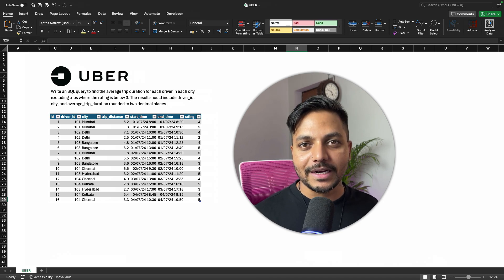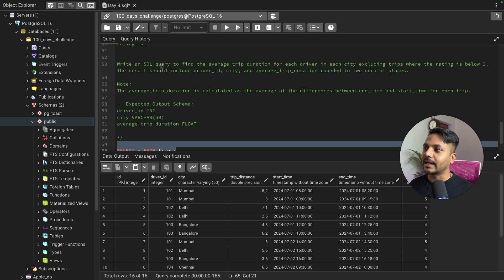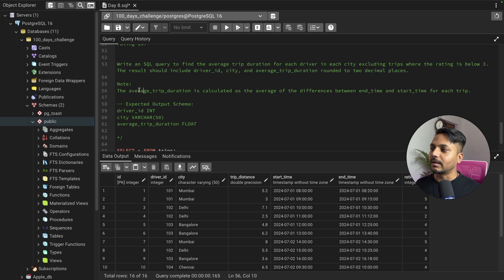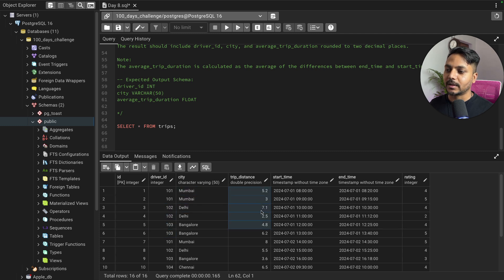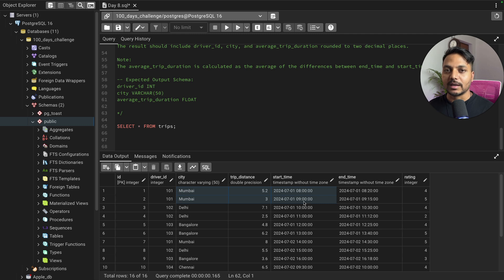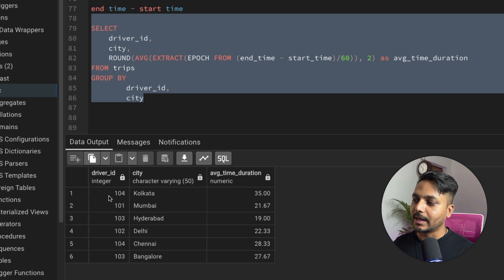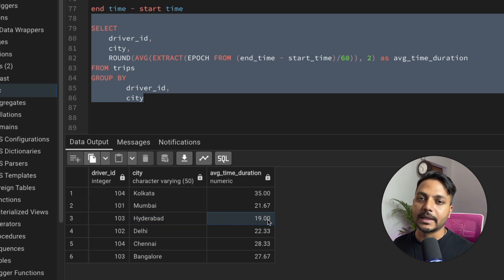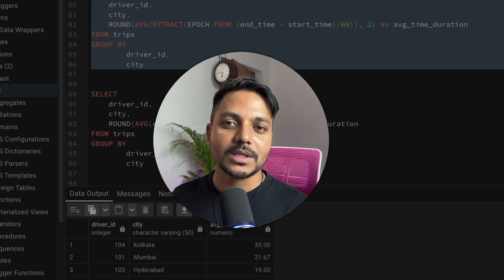Day 8: Solving UBER SQL Interview Questions | 100 Days Challenge | Group By | PostgreSQL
Welcome to Day 8 of my 100 Days Challenge! Today, we're diving into UBER SQL interview questions to help you ace your next tech interview.